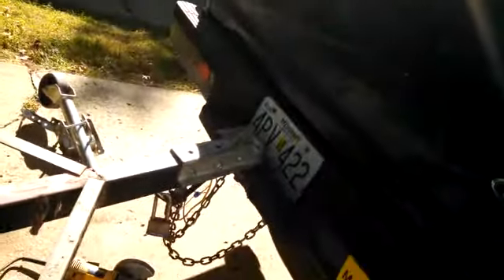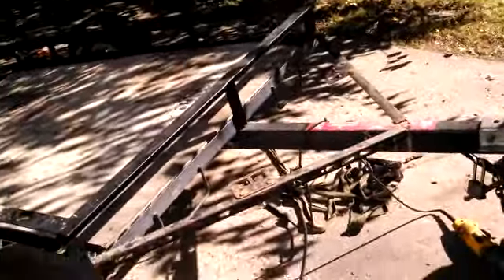Adding supports to the 100 utility trailer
Adding angle for tool box and to add strength